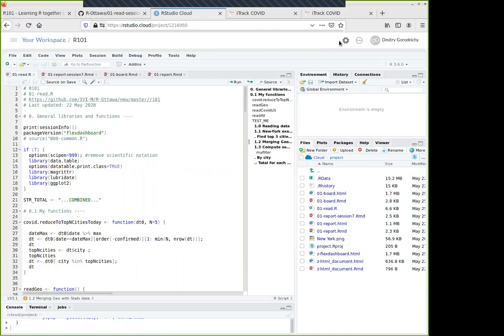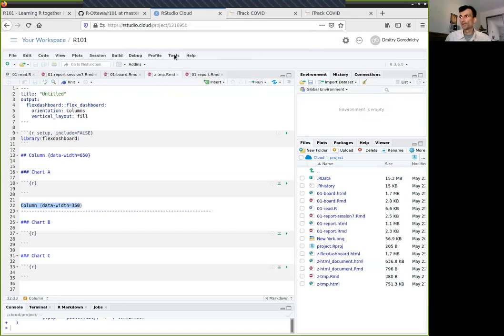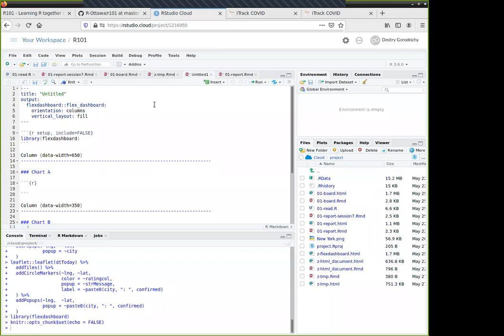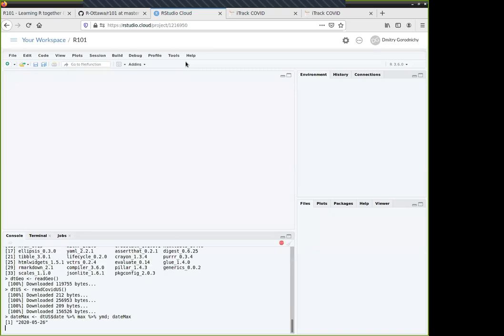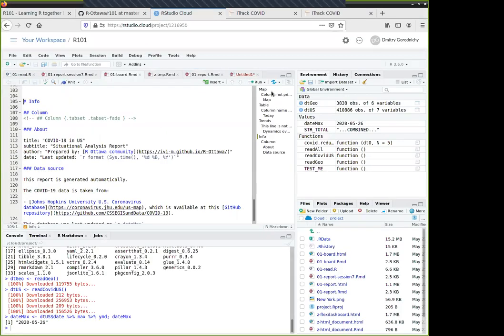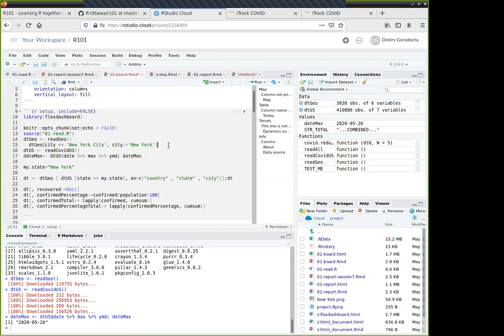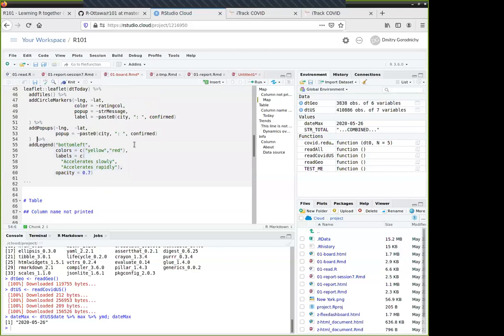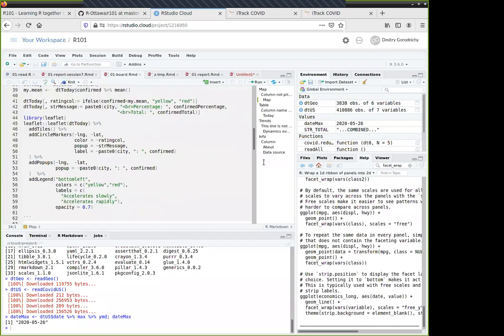Lunch and Learn R101. №7: 2020-05-27 (Building Data Science App - together)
This is the recording of the weekly Lunch and Learn "R Ottawa meet-up" session organized by Dmitry Gorodnichy with his colleagues within Gov't of Canada. In interactive hands-on way Dmitry shows how to build from scratch Data Science tools, such as iTrack Covid, using open source data and RStudio